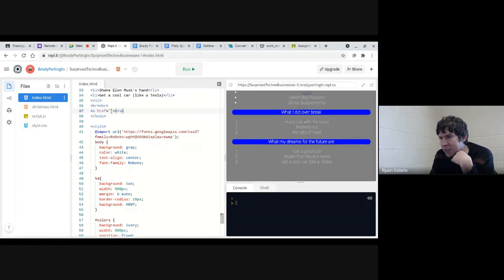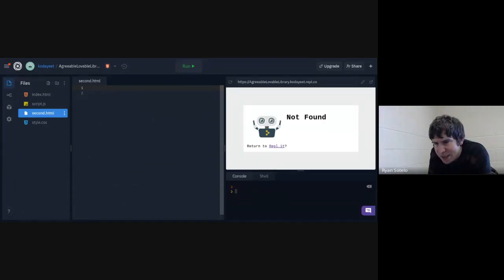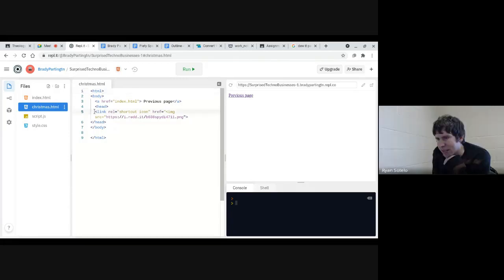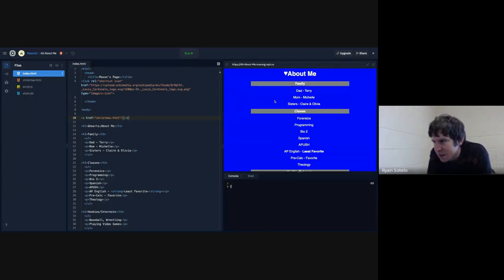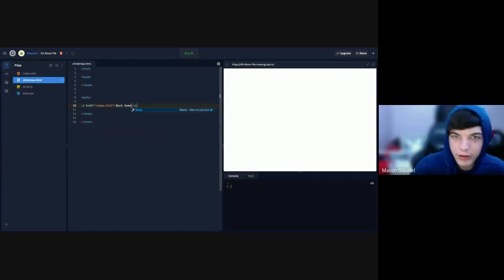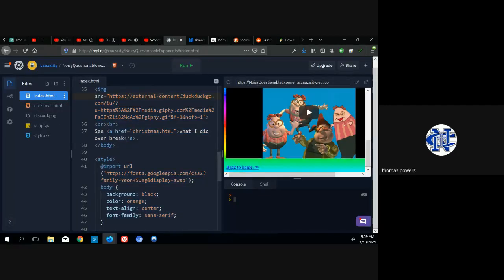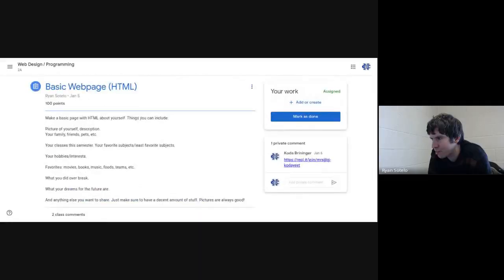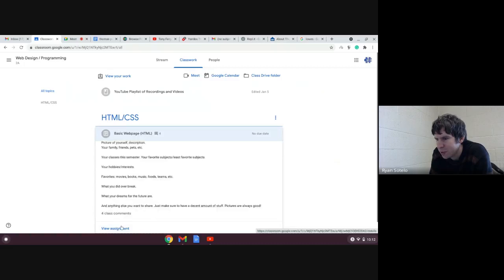Wrapping up Basic About Me Pages 2021 01 13 at 09 30